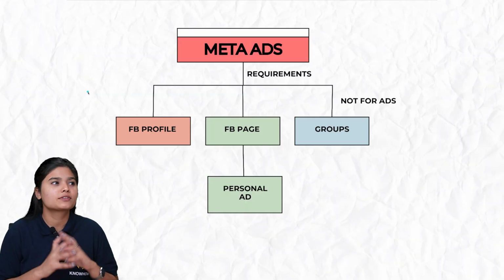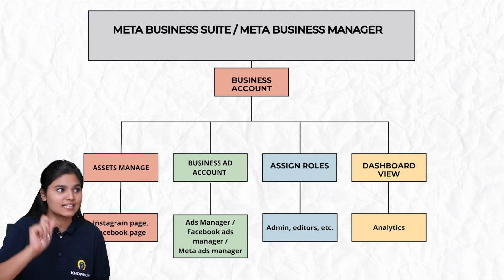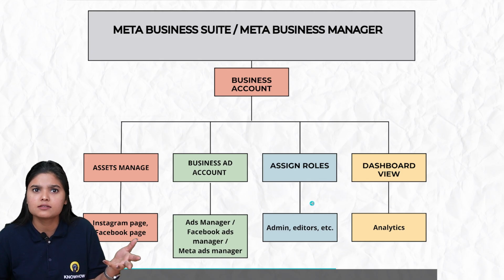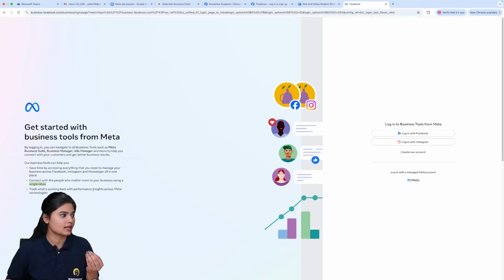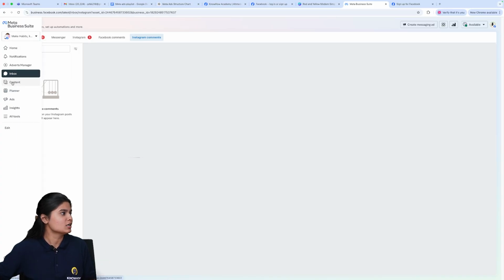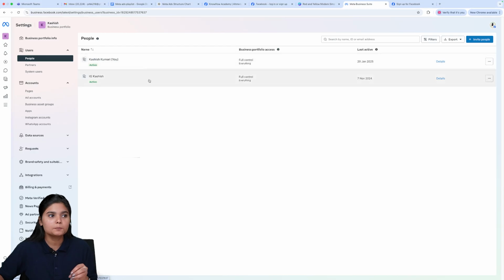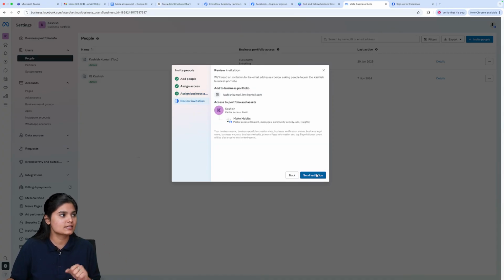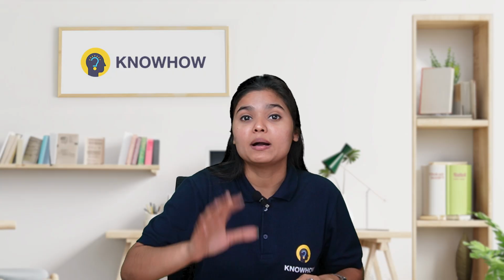How to use Meta Business Suite? | Step-by-step Tutorial | Meta Ads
In this video, learn how to manage your Facebook and Instagram business with Meta Business Suite. In this video, we’ll explain what it is, why it’s important, and how to set up and use your account for easy ad management, tracking, and team collaboration. Whether you're a beginner or looking to improve your process, this guide will make using Meta platforms simple!

Timestamp:

00:00 - Introduction
01:56 - Agenda
03:06 - What is Meta Business Suite?
07:15 - Why Should You Use Meta Business Suite?
08:12 - How to Create Meta Business Suite/Manager Account
10:18 - How to Use Meta Business Suite/Manager
14:12 - How to give access in meta business suite
17:07 -  How connect page in meta business suite
19:10 - Summary

We offer practical, hands-on training in the following in-demand technologies:

✔ SQL
✔ Power BI
✔ PowerApps
✔ Power Automate
✔ Digital Marketing
✔ AI/ML
✔ Snowflake
✔ No Code Platforms
✔ Programming